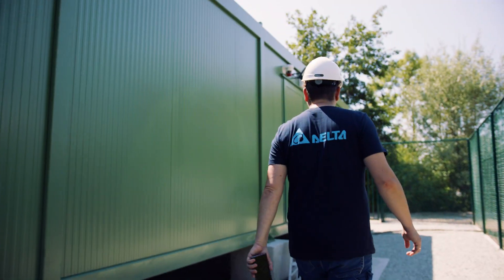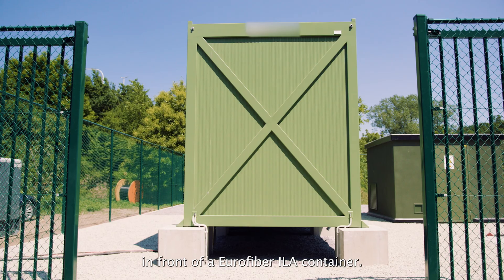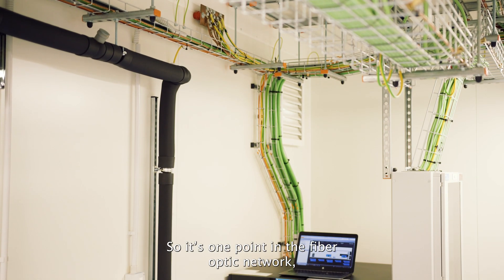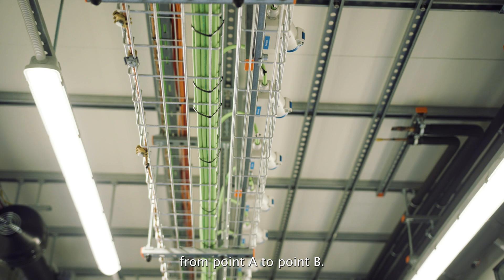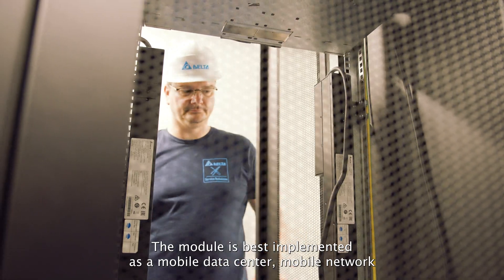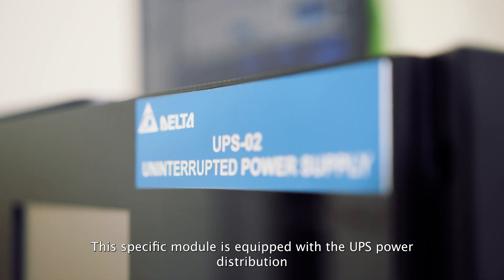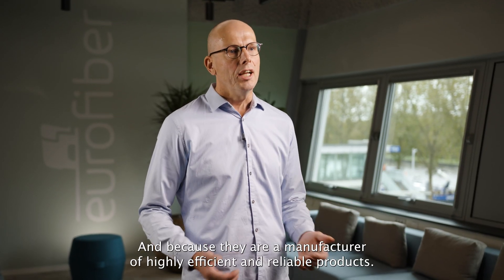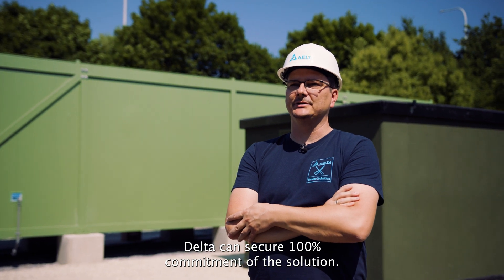Delta optimizes mobile data center for major fiber optic network provider in the Netherlands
With full-on commitment, Delta succeeded in supplying Eurofiber with the standard Xubus solution for the usages with two newly designed inline amplifiers (ILAs) with desired efficiency and most optimal operating costs. Based on the requirement, the Delta solution team developed a modular data center, custom designed turnkey solution with high performance, stability and reliability.